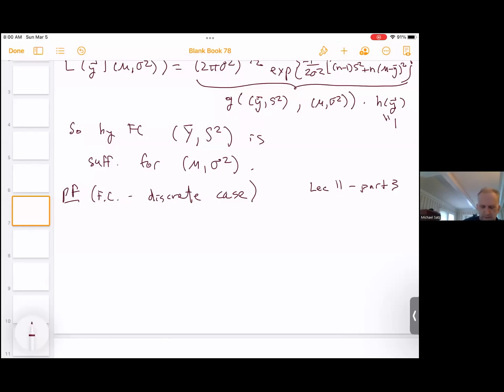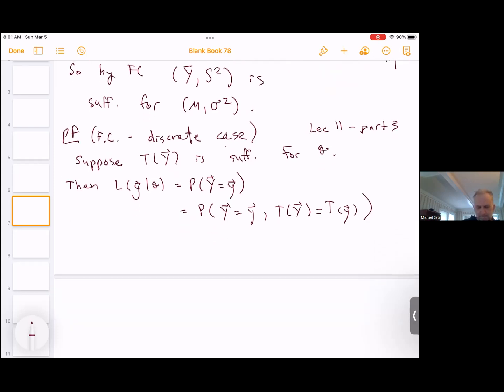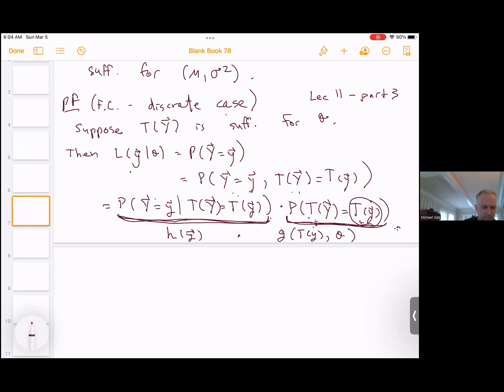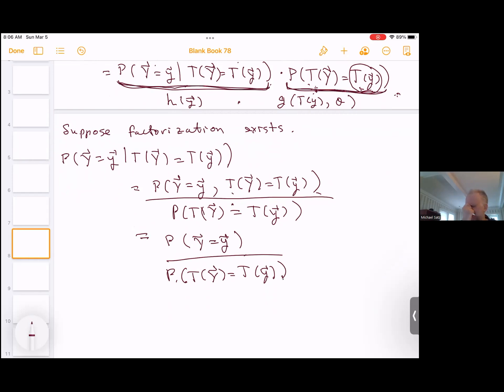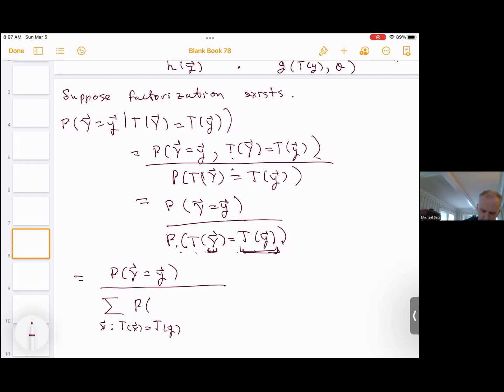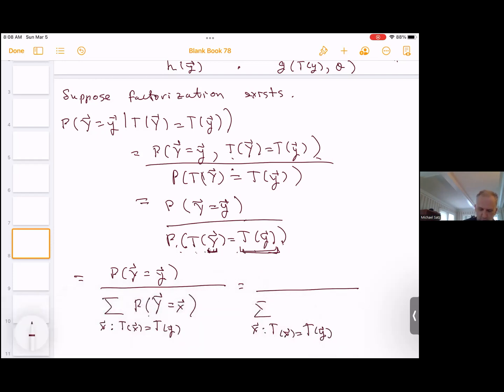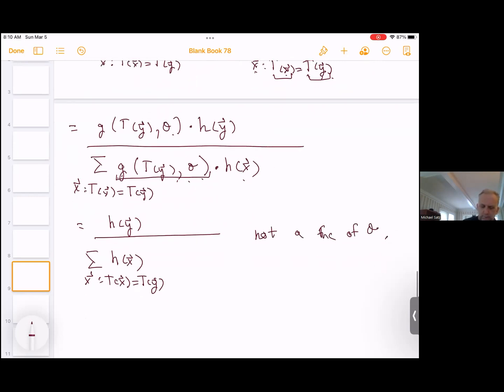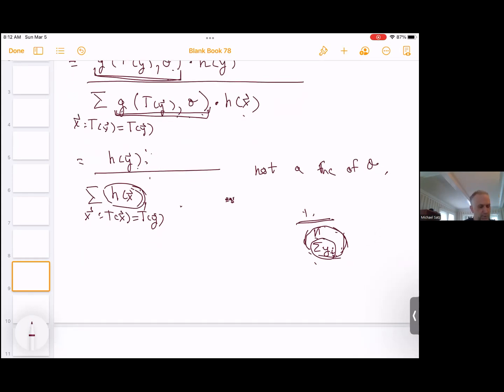Lecture 11 part 3 - Proof of Factorization Criterion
See Casella and Berger, Ch. 6.